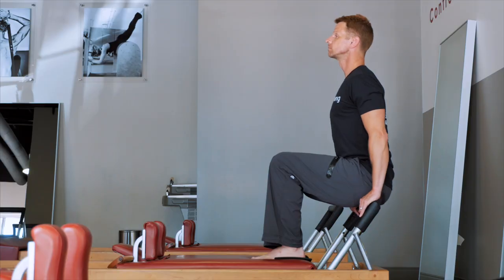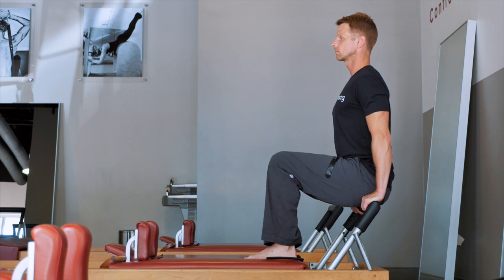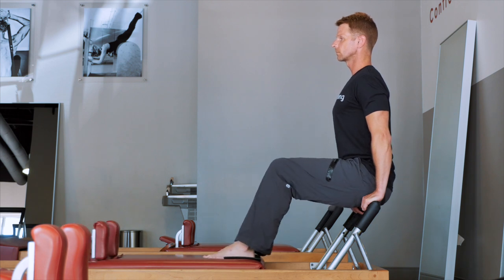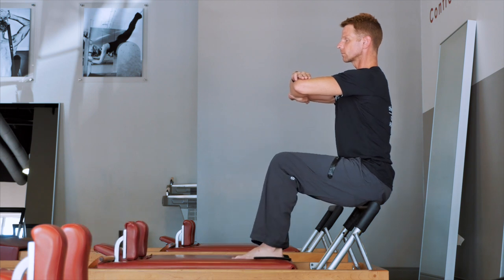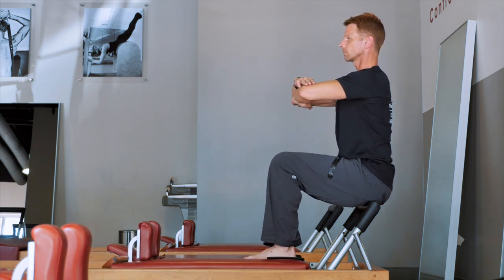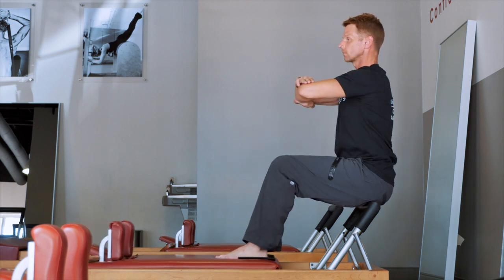Improve Your Golf Swing with Pilates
Are you looking to improve your golf game?  Here's one pilates reformer exercise that will help you improve your golf swing.  Watch the video to learn more!

ALWAYS CONSULT A PHYSICIAN BEFORE TRYING ANY NEW EXERCISE ROUTINE.

TRY PILATES IN ORLANDO:

Pilates Loft Orlando
879 N Orange Avenue

Sign up for our emails to learn more about our Orlando studio

INFO:

Welcome to the Pilates Loft Orlando Youtube Channel.

My name is Jennifer O'Mara and I'm the owner of the Pilates Loft in Orlando, Florida.  I'm excited to share with you weekly videos about Pilates no matter where you are in the world.

Always consult a physician before trying any new exercise routine.  Results may vary.